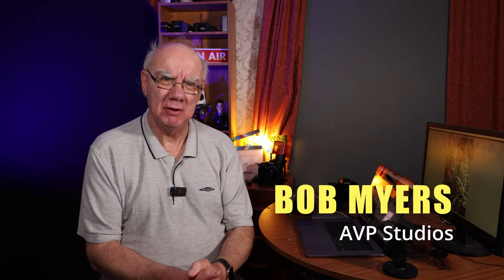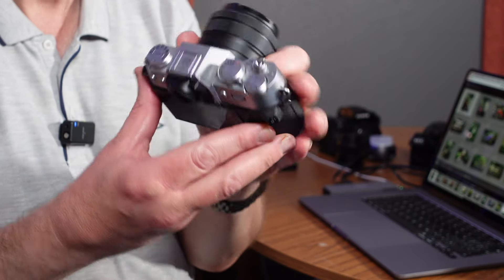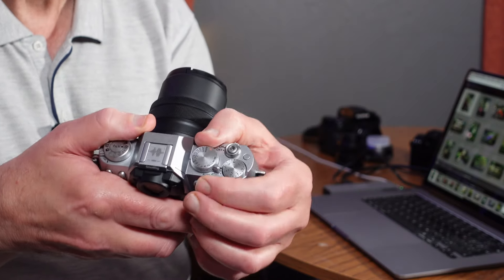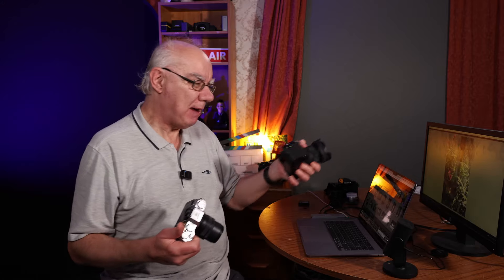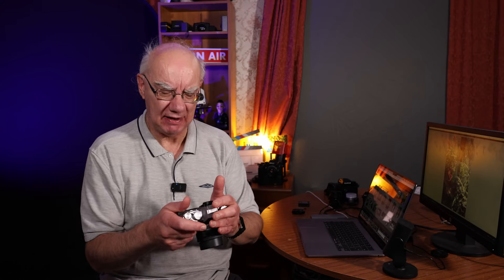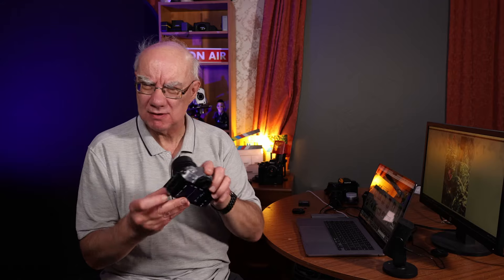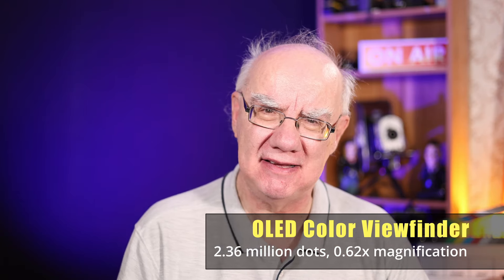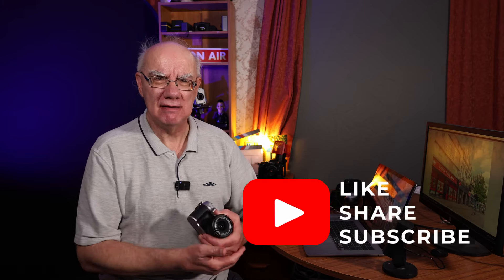Fujifilm X-T50 Review - possibly the best compact camera you can buy in 2024?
I recently purchased the X-T50 and I believe this camera could be the best compact camera released in 2024.  Here is my first review of the camera, a second video highlighting the video features is coming soon.

Sigma DC DN 18-50 F2.8 lens